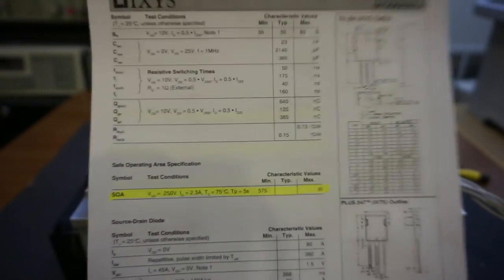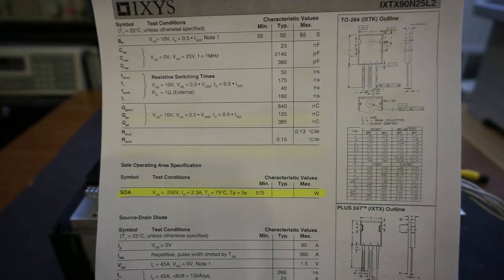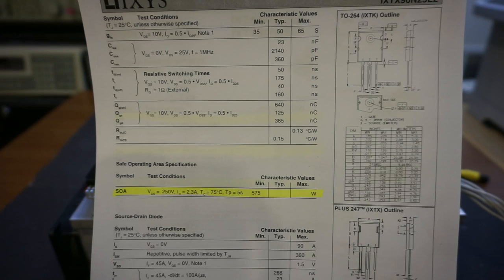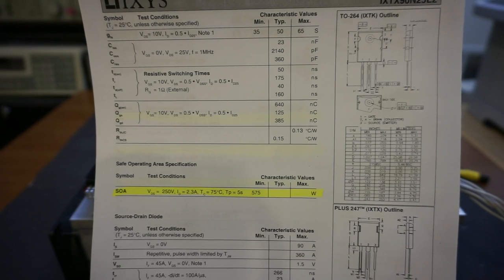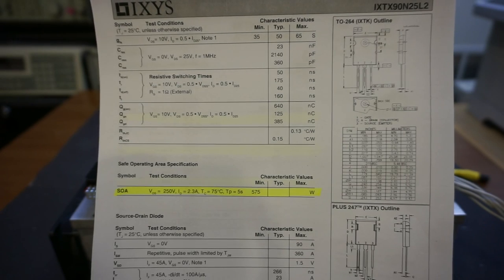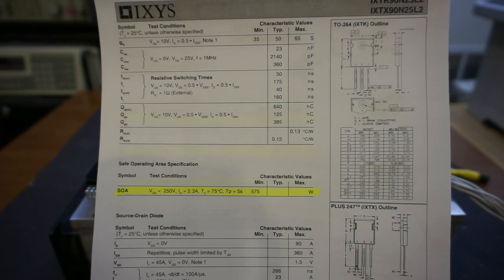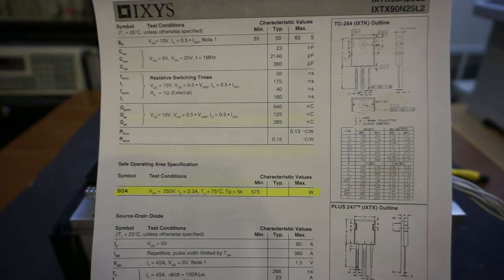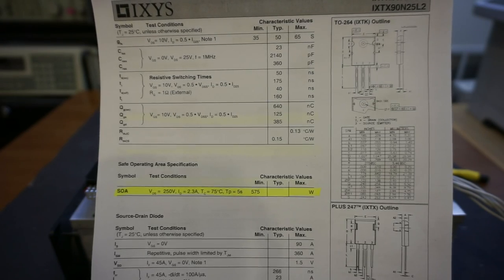A 400W (1kW Peak) 100A Electronic Load Using Linear MOSFETs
In this video, I showed a 400W/100A electronic load I built using two IXTK90N25L2 linear MOSFETs. This electronic load can dissipate at least 400W continuously and can withstand a load of more than 1KW for a few seconds in pulsed operation.

Here are a few of my previous posts analyzing the performance of a single linear MOSFET in electronic load applications:

And here is the dual-fan controller used in this electronic load